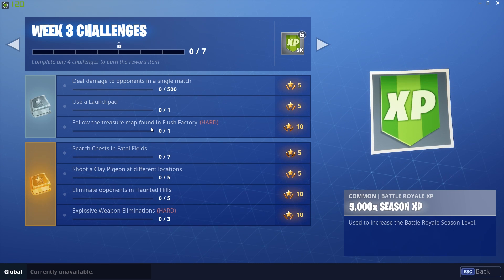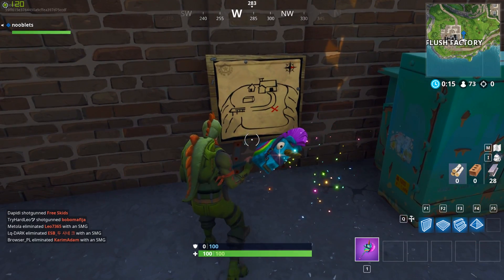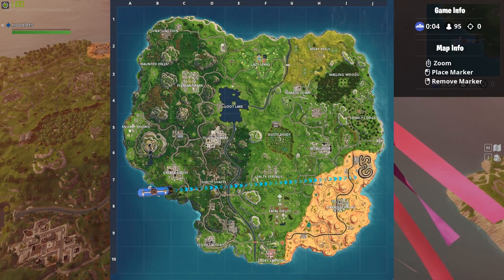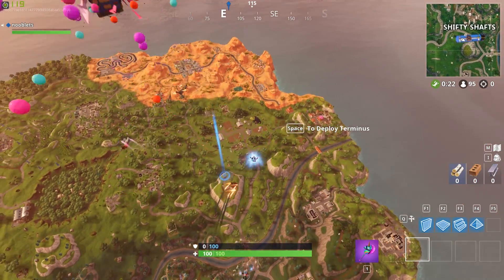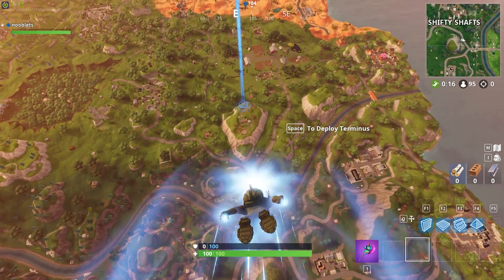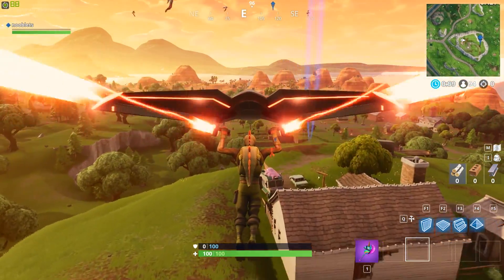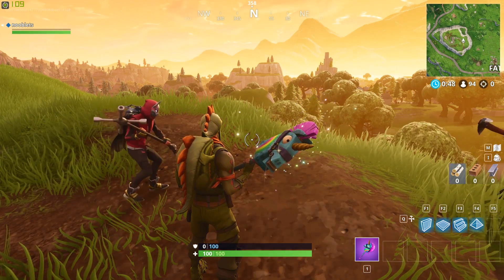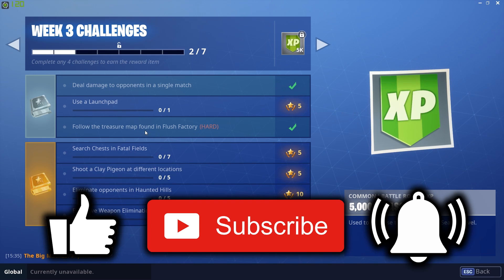Follow The Treasure Map Found In Flush Factory FORTNITE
Follow The Treasure Map Found In Flush Factory - FORTNITE Week 3 Challenge